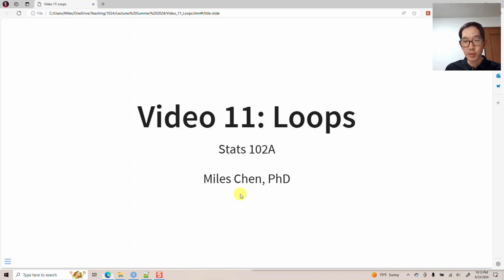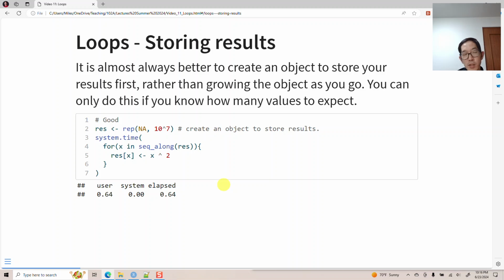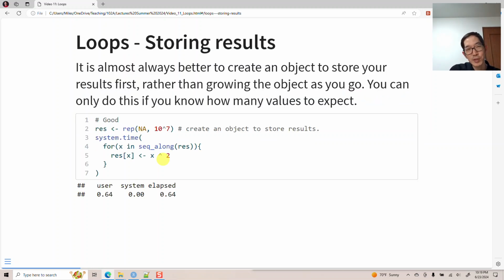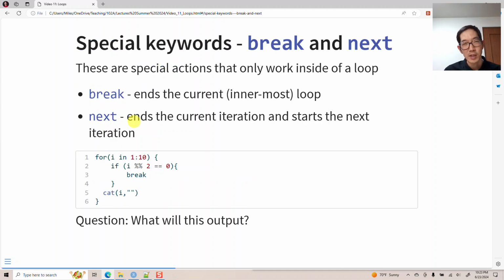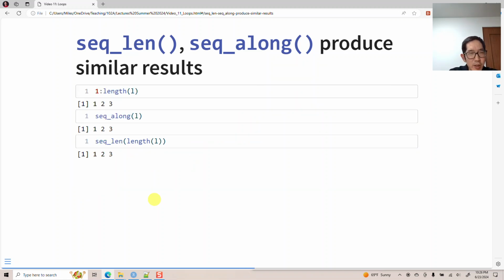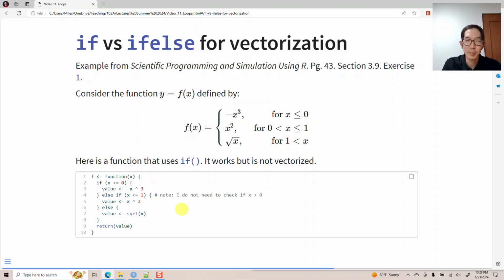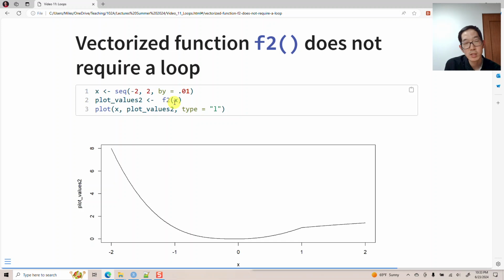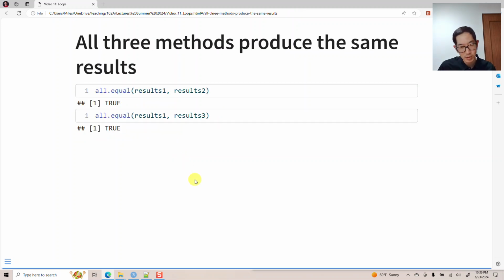Stats 102A - 2024 Summer - Video 11 - Loops